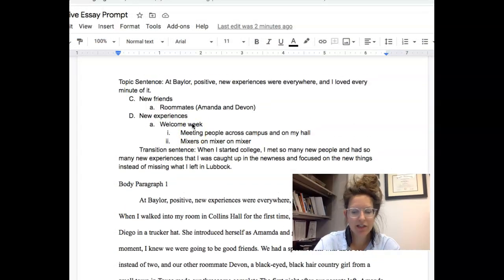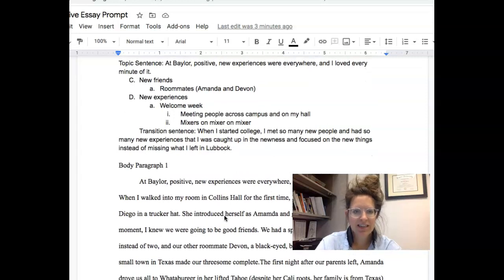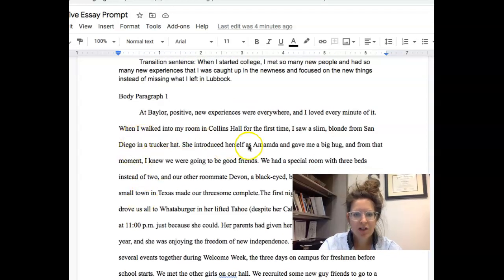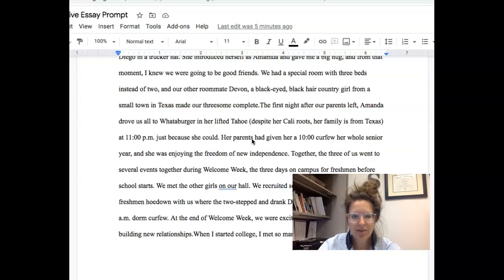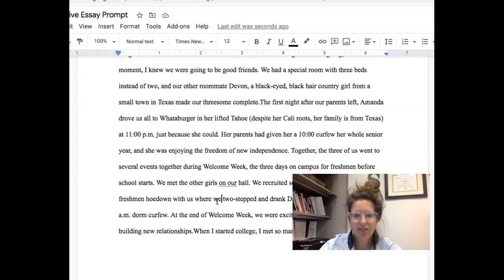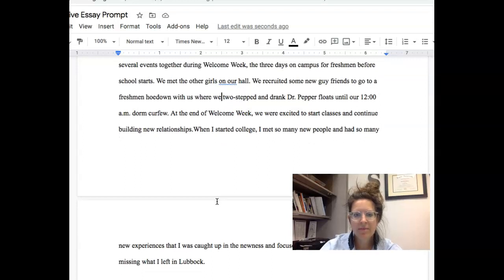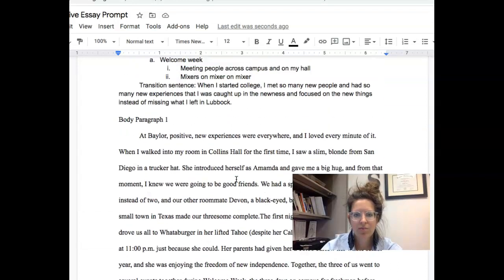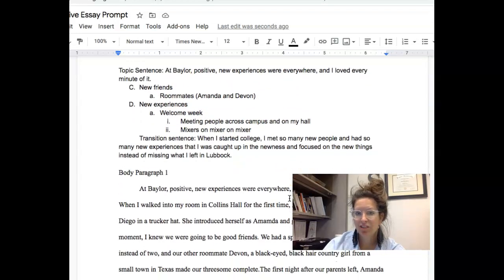Writing body paragraphs for the narrative essay tutorial